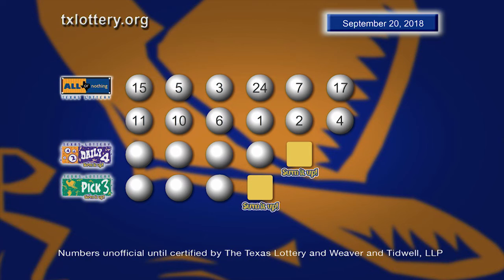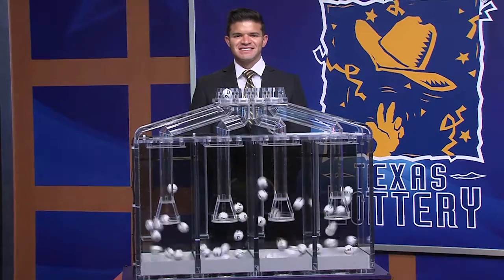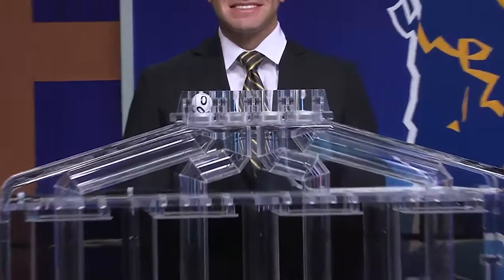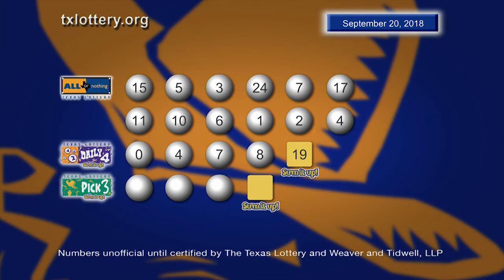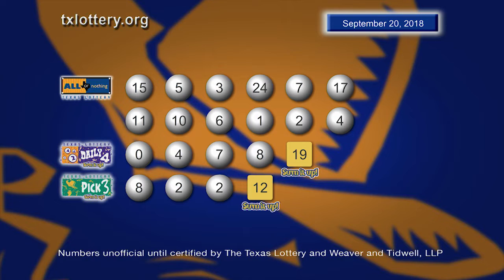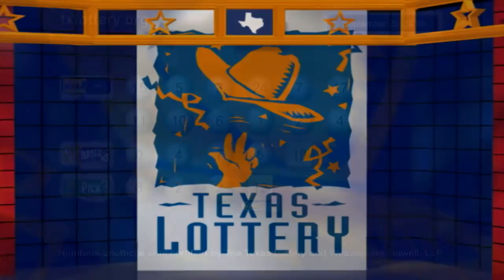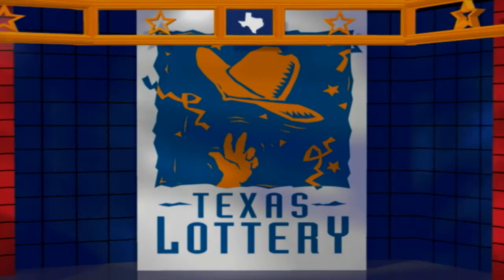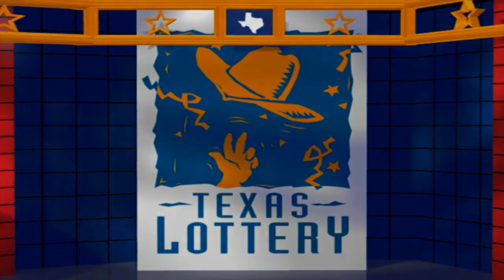Day drawing 09 20 18